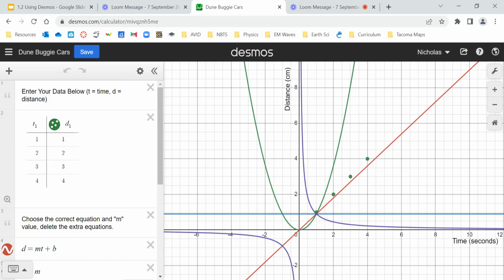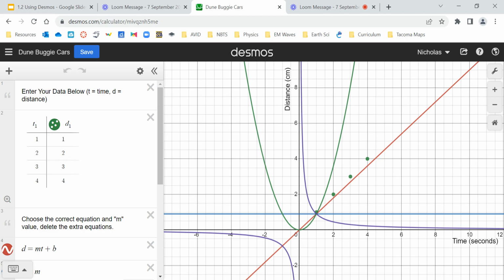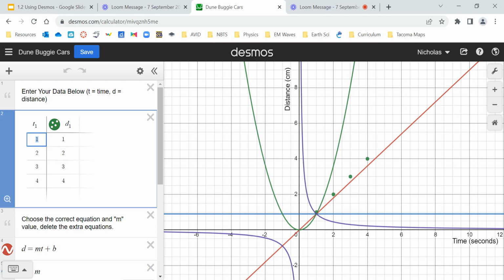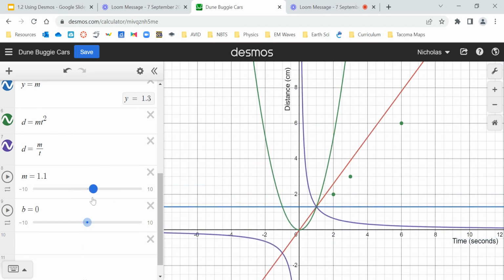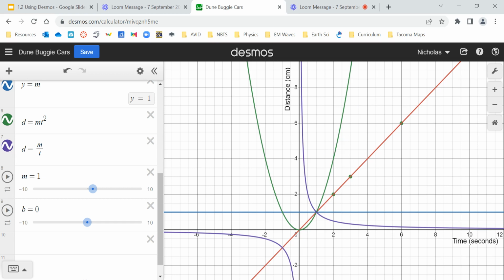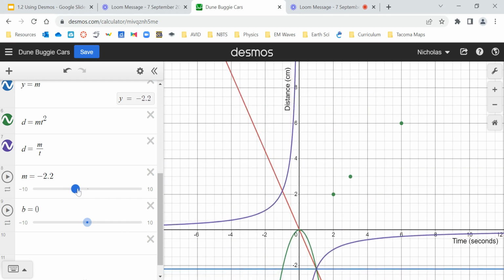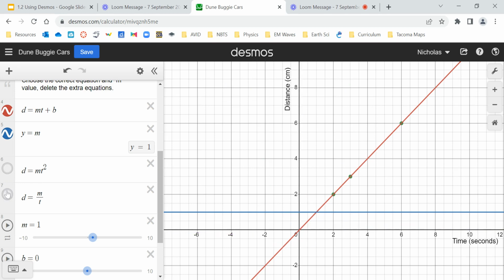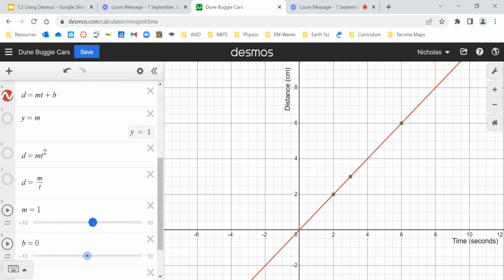Desmos Dune Buggy Lab